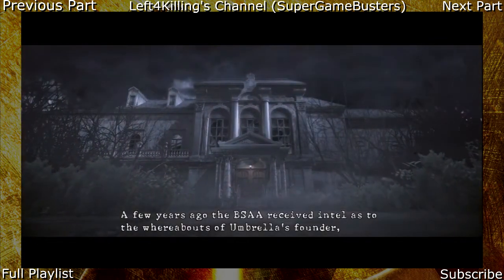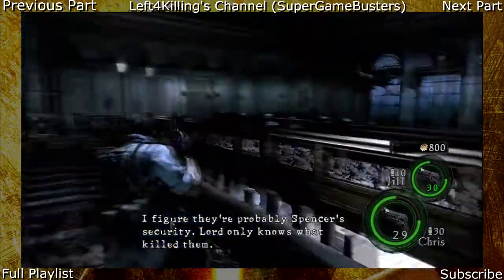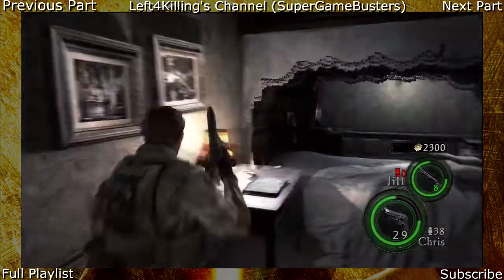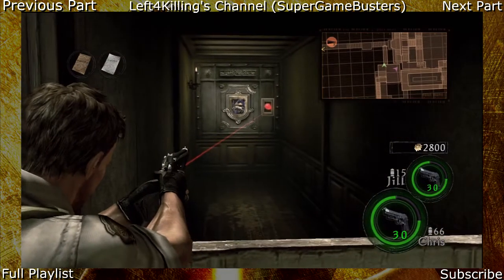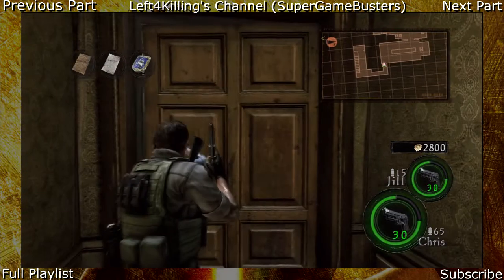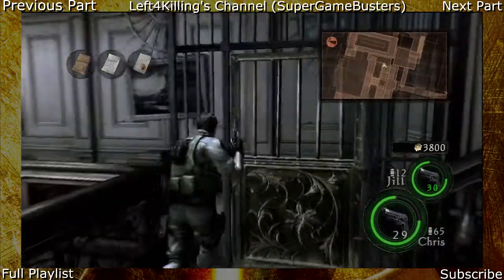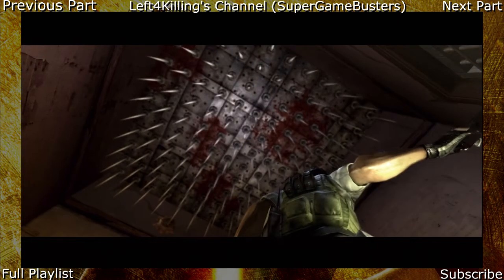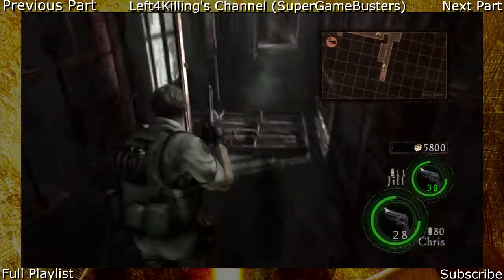Let's Co-Op RE5 Lost In Nightmares Part 1 (IT'S A TRAP!)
Lost in Nightmares is DLC for Resident Evil 5 and is available prepackaged with Resident Evil 5: Gold Edition (Which is how I'm playing it). It really feels that this DLC was created to address the concerns that Resident Evil was straying too far from it's survival horror roots. If you want a game that feels more like this DLC, I've heard Resident Evil: Revelations has the atmosphere and scary enemies. The sound is much worse than usual in these episodes because we were trying to record Lost IN Nightmares and Desperate Escape in one sitting. We finished Lost In Nightmares, but during Desperate Escape I had a local power surge and my computer turned off. The audio and video I was recording was lost, but thankfully I didn't lose the game footage from the Lost In Nightmares because I stopped recording that to give us the biggest range of time to play since I didn't know how long the DLC was.